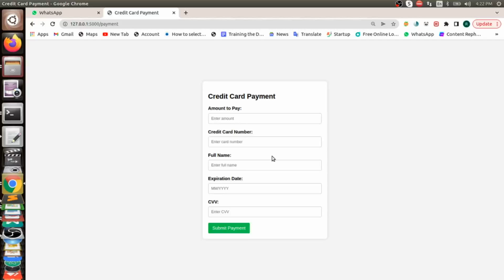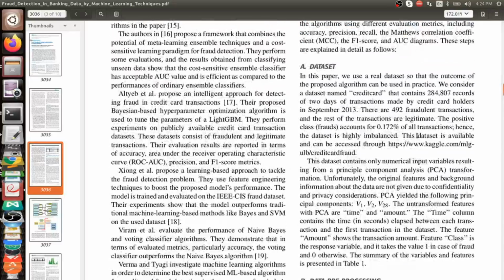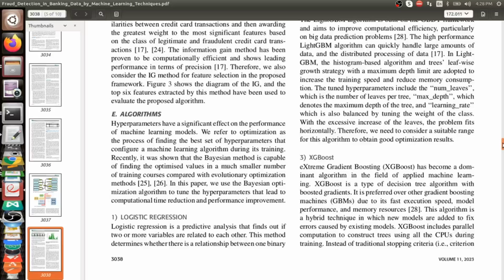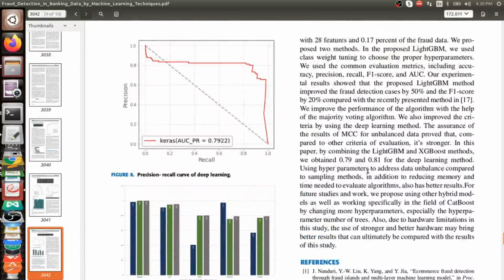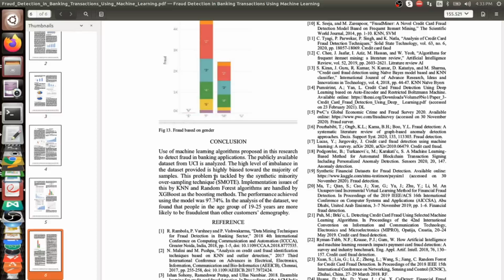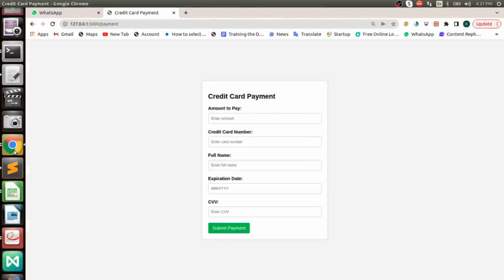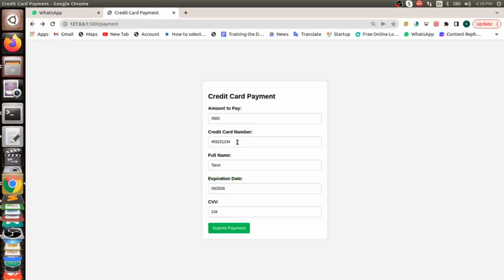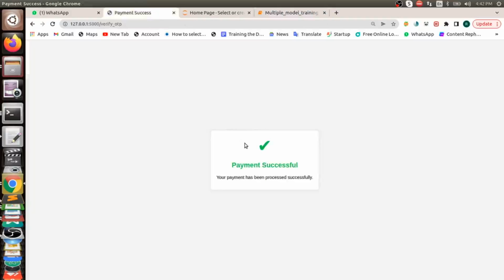UPI Fraud Detection Using Machine Learning | Best IEEE Machine Learning Project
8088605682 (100%  guaranteed response)(includes watsapp)

Title: Building Robust UPI Fraud Detection System with Machine Learning and Deep Learning | Python Web Application

Description:

🚀 Dive into the world of cutting-edge technology as we unveil our latest project – a powerful UPI fraud detection system built entirely using Python! In this exciting YouTube video, we take you on a journey through the creation of a web application that leverages a combination of machine learning (ML) and deep learning (DL) models to secure online transactions, specifically focusing on the UPI payment system.

🔍 Learn how we seamlessly integrated our custom-built backend into popular banking platforms like SBI, allowing us to fetch transaction details in real-time. Watch as we feed these details into our carefully crafted ML and DL models, designed to meticulously analyze transaction patterns, user behavior, and other relevant factors to detect potential fraudulent activities.

💡 Our video not only showcases the technical intricacies of the project but also explains the rationale behind each model's inclusion, ensuring a comprehensive understanding for both beginners and seasoned developers. Witness the power of Python as we code and implement robust algorithms that help identify and cancel potentially fraudulent payments, enhancing the security of online financial transactions.

🌐 As we demonstrate the functionality of our web application, you'll gain insights into the behind-the-scenes workings of an effective fraud detection system. From preprocessing data to model training and real-time predictions, this video serves as a valuable resource for anyone interested in the intersection of finance, cybersecurity, and machine learning.

👩‍💻 Whether you're a developer seeking inspiration or a tech enthusiast eager to explore the latest innovations, this video is your gateway to understanding and implementing a state-of-the-art UPI fraud detection system using Python. Join us on this exciting journey towards a more secure digital future!

🎥 Don't miss out – hit play now and witness the fusion of Python prowess and advanced AI in action! 🚀🔐 MachineLearning DeepLearning Python FraudDetection UPIPayments TechInnovation.

🎓 **Attention Students and Researchers! 🤖💡**

Embark on a journey of innovation and exploration with our groundbreaking UPI Fraud Detection System! This project, meticulously crafted with the fusion of machine learning and deep learning models, is now available for students and researchers who are eager to delve into the realms of cybersecurity and financial technology.

📚 **Complete Project Access:** Gain access to the complete codebase of our UPI Fraud Detection System. Uncover the intricacies of machine learning and deep learning algorithms implemented in this project, providing you with a valuable learning resource.

🤝 **Mentorship:** Elevate your understanding with personalized mentorship sessions. Our team is committed to guiding you through the project, offering insights into the design choices, model implementations, and real-world applications.

📊 **Documentation and Reports:** Receive comprehensive documentation, including detailed reports, to aid your research endeavors. Understand the methodologies employed and utilize the provided resources for academic and research purposes.

💬 **Collaboration Opportunities:** We welcome collaboration with students and researchers passionate about cybersecurity, artificial intelligence, and fintech. Share your insights, contribute to the project, and be a part of the growing community.

📲 **How to Get Involved:**  call to 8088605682

🚀 **Empower your educational journey and research endeavors with hands-on experience in the realm of cybersecurity and machine learning. Unlock the potential for innovation today!** 🌐📖